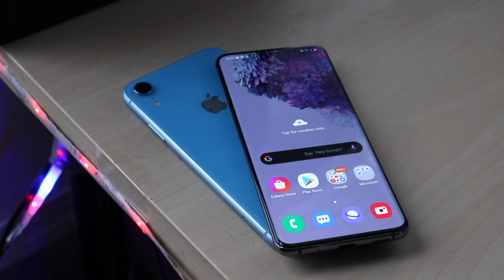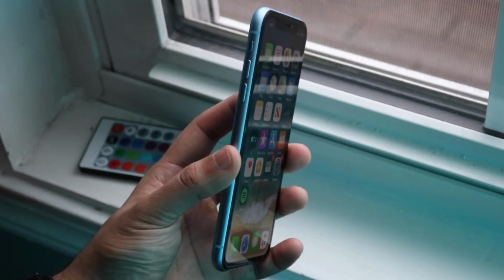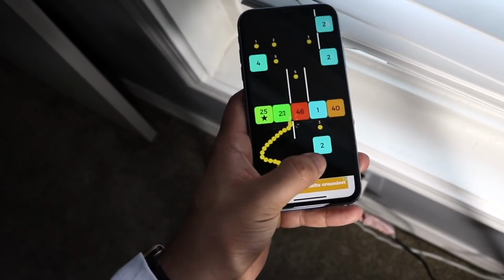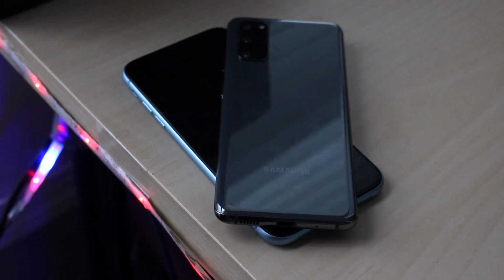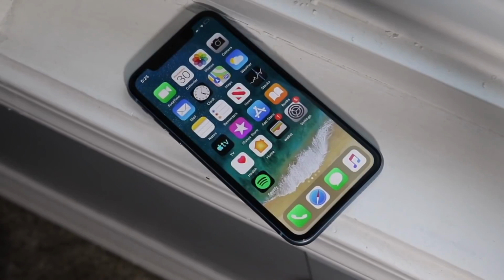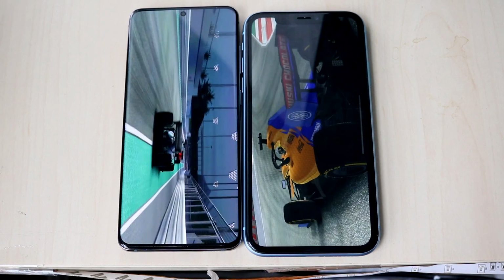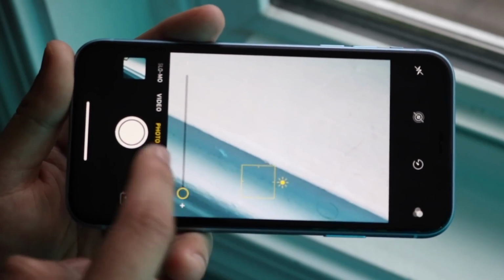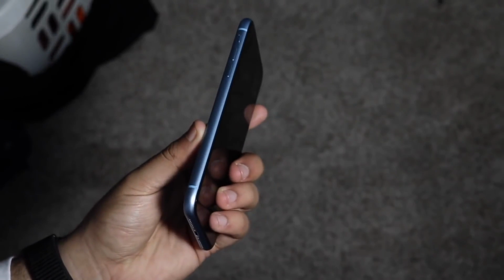Samsung Galaxy S20 Vs iPhone XR! (Comparison) (Review)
The Samsung Galaxy S20 just came out, so let’s see how it compares against the iPhone XR!